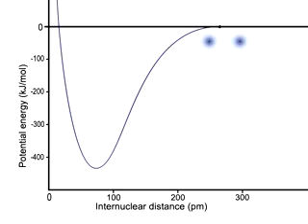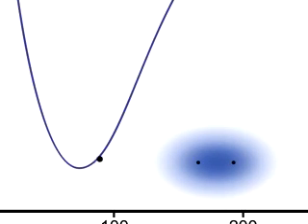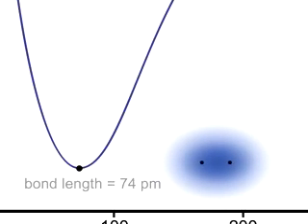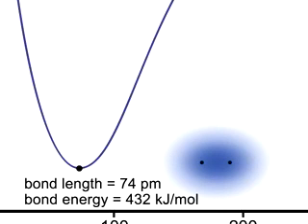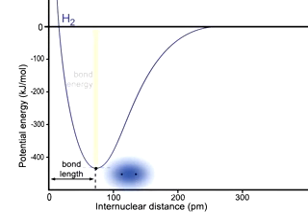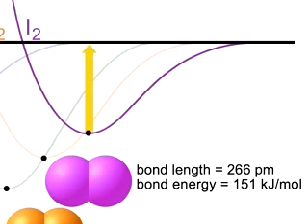formacion enlace covalente